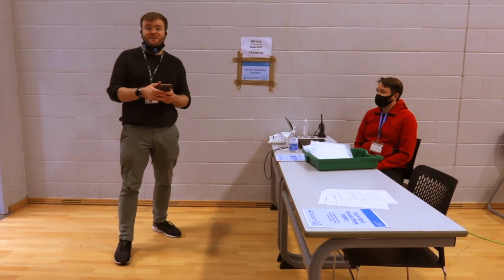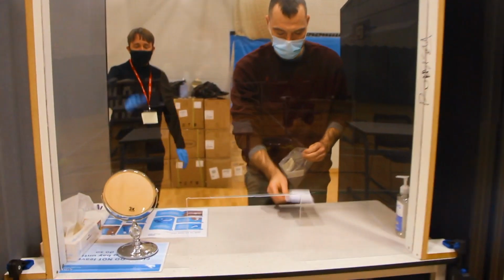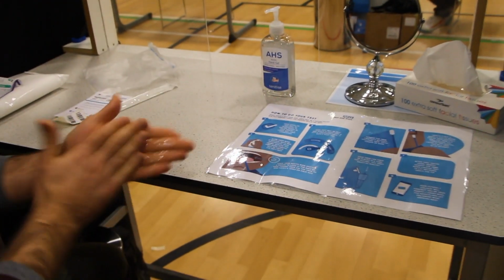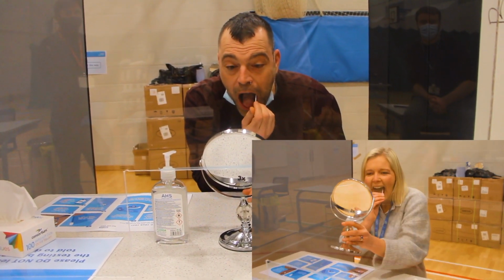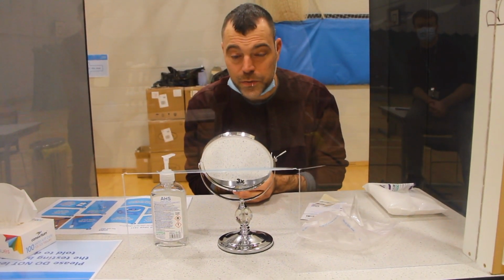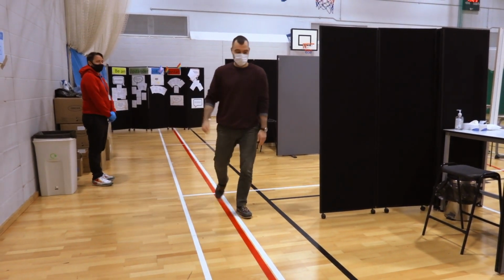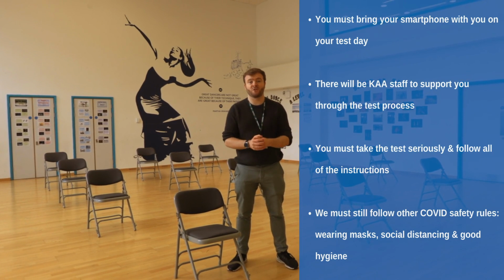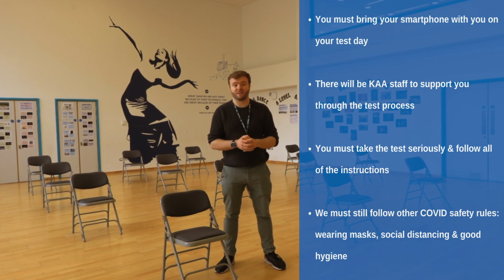KAA Rapid Covid Test Centre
A short guide to taking your in-school COVID test